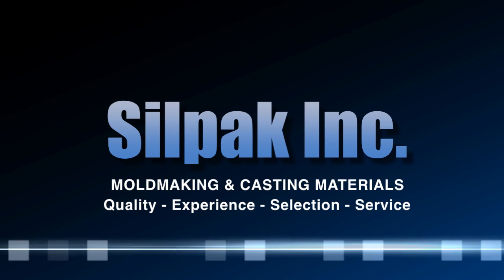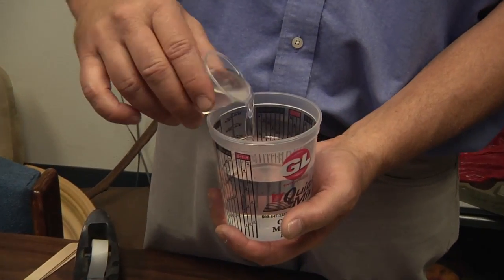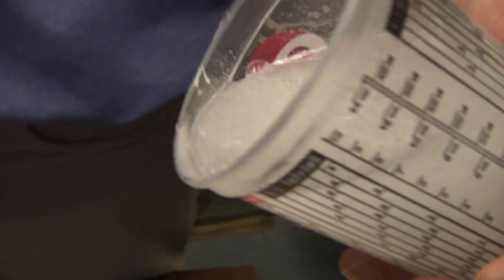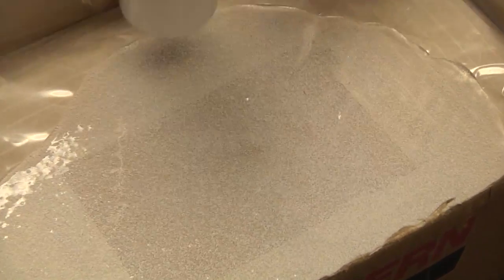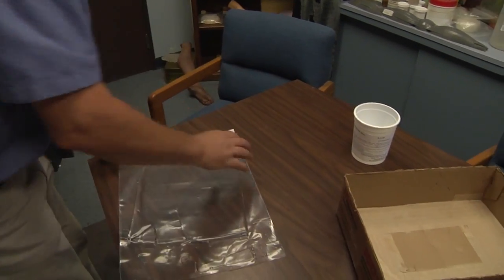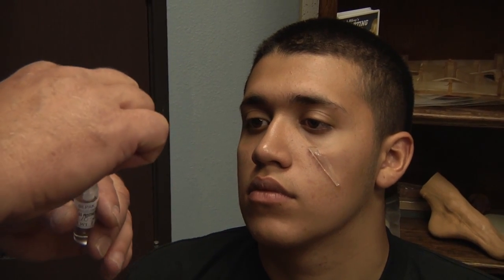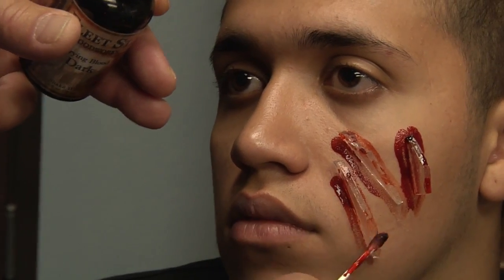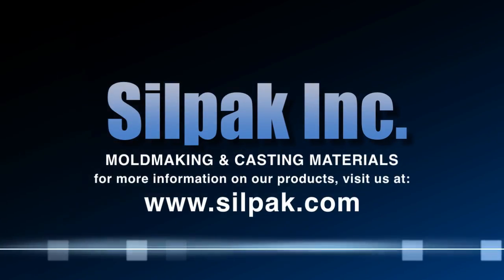Glass Makeup Effect with Silicone R-1120 Rubber Glass/Ice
Casting Process and Make-Up Effect:  How to Create a Glass Sheet with R-1120 Silicone Rubber System then Adhering Broken Rubber Pieces using MA-200